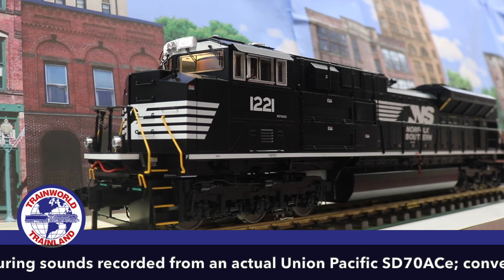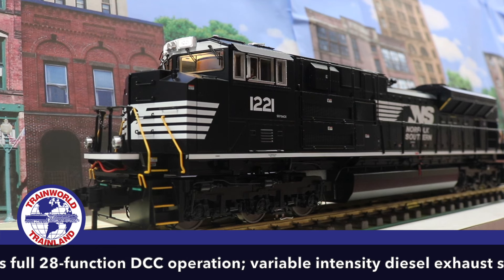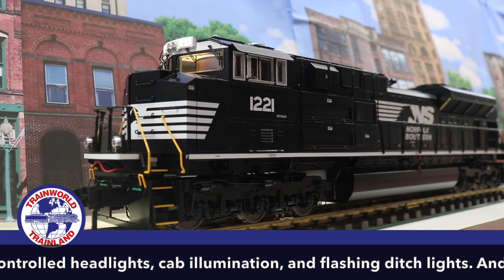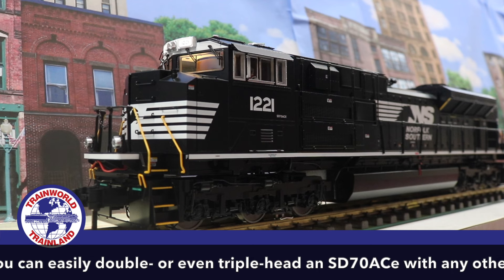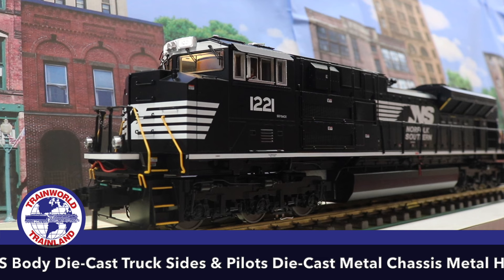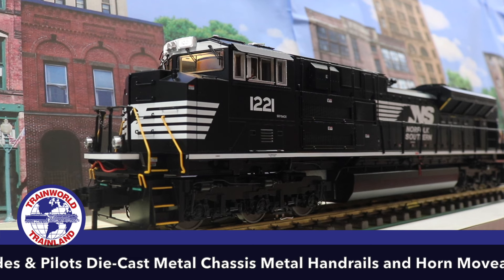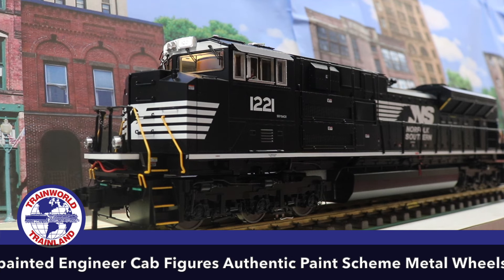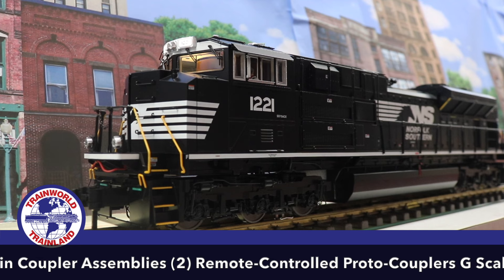MTH G Scale SD70ACE Norfolk Southern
MTH 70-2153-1 G SD70ACE DIESEL ENGINE W/PROTO-SOUND 3.0 - NORFOLK SOUTHERN CAB NO. 1221

(Comes with separately applied front and rear plows (not featured)) Our [MTH’s] accurate, full 1:32 scale model is loaded with added-on details, including separate grab irons and windshield wipers, hand-painted crew figures, see-through metal grilles and moveable roof fans. Under the hood are powerful twin motors and our Proto-Sound 3.0 sound and control system, featuring sounds recorded from an actual Union Pacific SD70ACe; conventional and DCS control as well as full 28-function DCC operation; variable intensity diesel exhaust smoke; and LED lighting effects that include directionally controlled headlights, cab illumination, and flashing ditch lights. And in DCS operation, you can easily double- or even triple-head an SD70ACe with any other M.T.H. steam or diesel locomotive. If you're looking for realism and a lot of fun in a modern locomotive, it doesn't get any better than this! Intricately Detailed, Durable ABS Body Die-Cast Truck Sides & Pilots Die-Cast Metal Chassis Metal Handrails and Horn Moveable Roof Fans Metal Body Side Grilles Detachable Snow Plow (2) Handpainted Engineer Cab Figures Authentic Paint Scheme Metal Wheels, Axles and Gears (2) Hook & Chain Coupler Assemblies (2) Remote-Controlled Proto-Couplers G Scale Kadee-Compatible Coupler Mounting Pads Prototypical Rule 17 Lighting Directionally Controlled Constant Voltage LED Headlights Illuminated LED Number Boards Operating LED Ditch Lights (2) Powerful 5-Pole Precision-Flywheel Equipped Skew-Wound Balanced Motors Operating ProtoSmoke Diesel Exhaust Onboard DCC/DCS Decoder Locomotive Speed Control In Scale MPH Increments 1:32 Scale Proportions Proto-Sound 3.0 With The Digital Command System Featuring Quillable Horn With Freight Yard Proto-Effects Unit Measures: 28" x 3 3/4" x 6 1/4" Operates On R2 (1560mm/61.5" Diameter) Curves